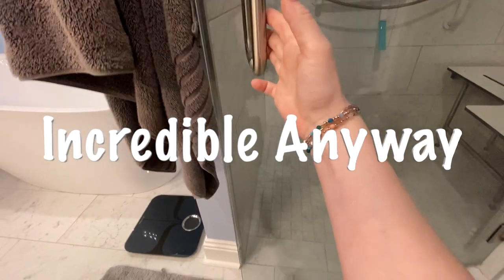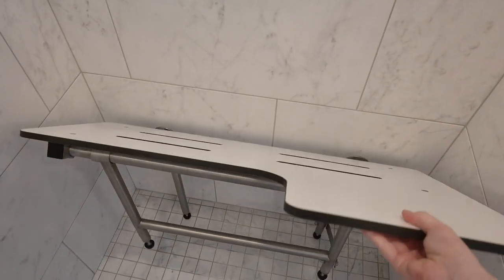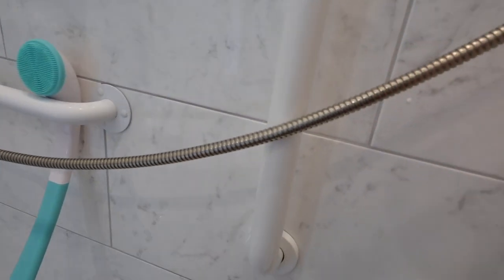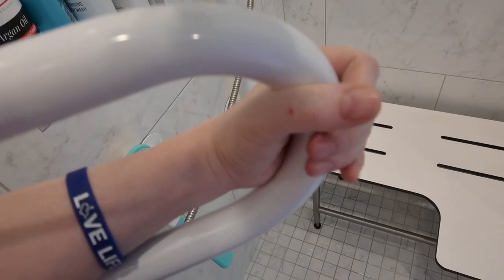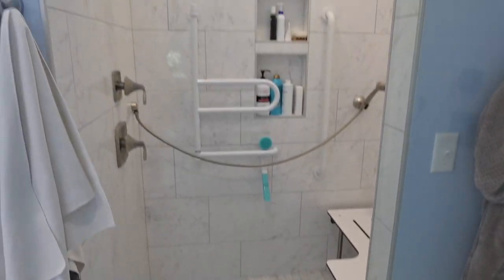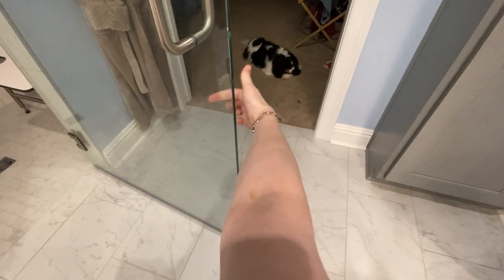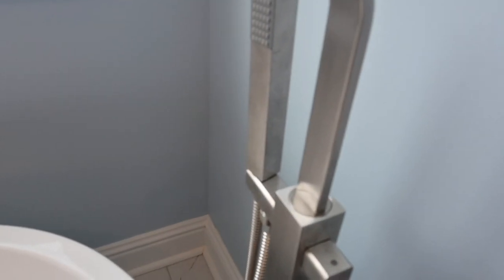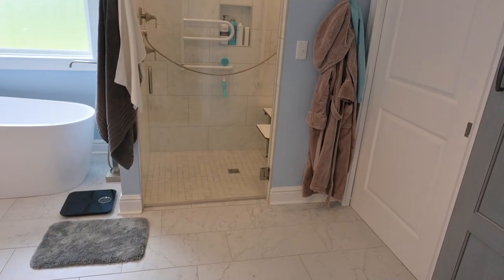Accessible Bathroom: Shower & Tub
NEW TO INCREDIBLE ANYWAY? START HERE: How to Have an Incredible Life with Very Real Challenges | Warriortude

🎥FILMED: 2021

[Visual Description:
There is no text on the screen during this video other than the text found in all of Kelly's Videos as listed below.
Text Found in all of Kelly's videos:
Text Beginning of the Video: Incredible Anyway, Instagram: @CourageouslyKelly
Text At The End of the Video: During the closing music, the end card has a photo of Kelly standing with a blue cane in her right hand and holding onto a handle on Golden Retriever Benevolence's green service dog cape. Kelly is wearing a blue T-shirt with Anna from Disney's "Frozen" on it that says"Live Your Truth." Service dog Benevolence is standing on Kelly's left side. Pet dog Dash is laying on the ground next to Kelly with his head on the ground next to Kelly's cane. Above Kelly's head is her Instagram Handle.